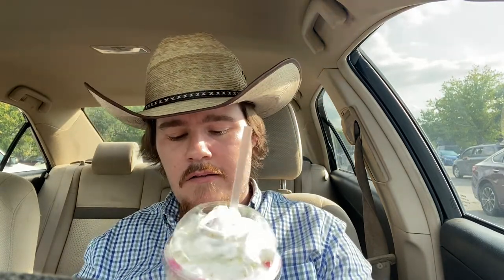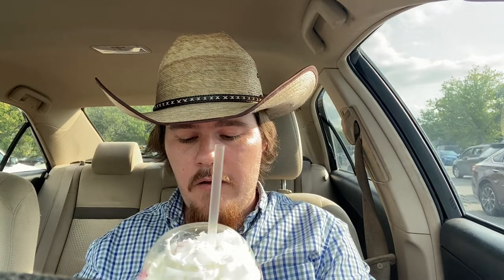Auntie Anne’s Dragonfruit Mango Frost Review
@AuntieAnnesPretzels is loading up for the summer!

Their menu is loaded up with a number of Dragonfruit mango flavored drink!

Dragonfruit Mango Frost: Real dragonfruit and mango puree blended with Auntie Anne’s signature Original Frozen Lemonade. The beverage is served over real whipped cream then topped with more whipped cream and pink sprinkles for light, and sweet tropical sip.

Dragonfruit Mango Frozen Lemonade: Real dragonfruit and mango puree blended into classic Auntie Anne’s Original Frozen Lemonade.

Dragonfruit Mango Lemonade Mixer: Swirls real dragonfruit and mango puree into Auntie Anne’s Original Lemonade.

Featured in this review is the Frost!